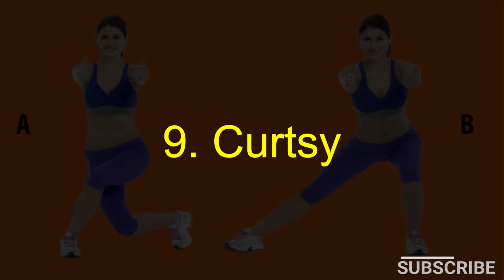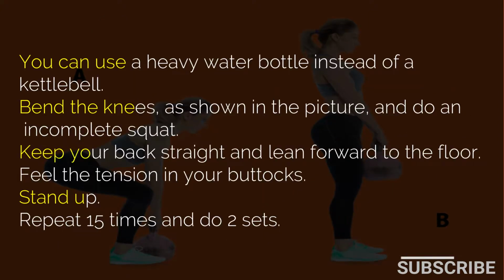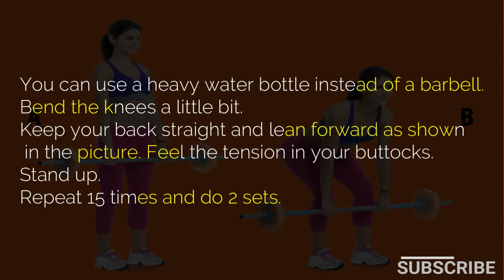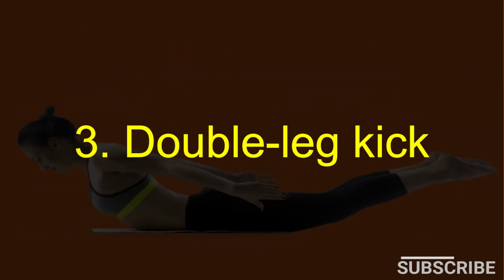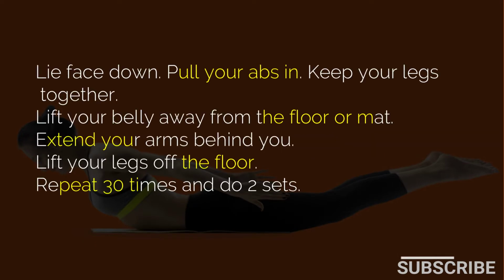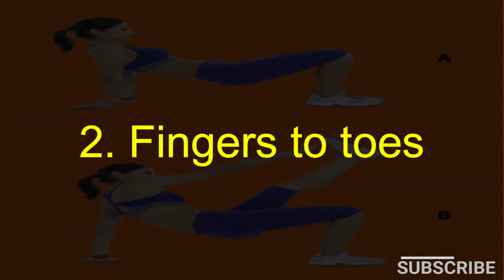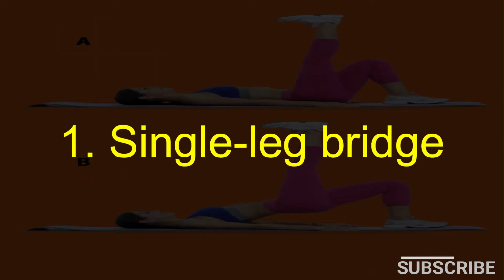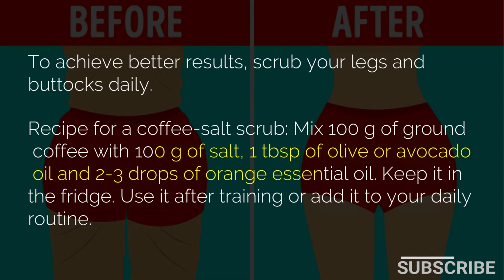9 Ultimate Exercises for Bubble Shaped Buttocks in Just 30 Days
9 Ultimate Exercises for Bubble-Shaped Buttocks.

A flat backside isn’t something that looks sexy in either a swimsuit or skinny jeans. Start doing these exercises to get the body of your dreams. You don’t need to sign up for a gym to build a butt like Kim Kardashian’s.

solution provider gathered 9 exercises to help you get an impressive bubble-shaped butt.

9. Curtsy.
Take a wide step backward and to the side toward the supporting leg, as shown in the picture.
Sit and bend the knee of the supporting leg. The knee shouldn’t go past your toes.
Stand up and straighten the legs.
Repeat 15 times and do 2 sets on each leg.
8. Kettlebell squat.
You can use a heavy water bottle instead of a kettlebell.
Bend the knees, as shown in the picture, and do an incomplete squat.
Keep your back straight and lean forward to the floor. Feel the tension in your buttocks.
Stand up.
Repeat 15 times and do 2 sets.
7. Deadlift.
You can use a heavy water bottle instead of a barbell.
Bend the knees a little bit.
Keep your back straight and lean forward as shown in the picture. Feel the tension in your buttocks.
Stand up.
6. High knees.
Raise your left knee up and feel the tension in your right buttock.
Repeat 25 times and do 2 sets on each leg.
5. Step up.
Step up with your right and left leg, one after the other.
Raise your right knee high up and feel the tension in your left buttock.
Repeat 20 times and do 2 sets on each leg.
4. Leg-up plank.
Get in a plank position as shown in the picture.
Raise your left leg. Hold this position for 2 seconds.
3. Double-leg kick.
Lie face down. Pull your abs in. Keep your legs together.
Lift your belly away from the floor or mat.
Extend your arms behind you.
Lift your legs off the floor.
Repeat 30 times and do 2 sets.
2. Fingers to toes.
Get on all fours as shown in picture A.
Lift your right arm and left leg, touching your toes.
1. Single-leg bridge.
Lying on your back, extend your arms by your side.
Bend your knees so that your feet are under the knees.
Raise your right leg and hips up.
Bonus 1.
To achieve better results, scrub your legs and buttocks daily.
Recipe for a coffee-salt scrub: Mix 100 g of ground coffee with 100 g of salt, 1 tbsp of olive or avocado oil and 2-3 drops of orange essential oil. Keep it in the fridge. Use it after training or add it to your daily routine.
Bonus 2.
Some more tricks for your buttocks:
Take contrast showers.
Eat more protein and healthy fats (avocado, fish, etc.)
Don’t sit with your legs crossed.
Massage yourself with a dry brush.
Drink more water.
Sleep well.
Which exercise did you like the most? Will you include them in your workout? Share your thoughts with us in the comments!